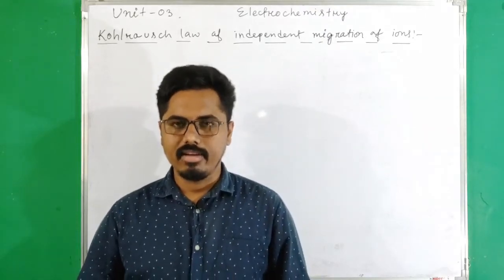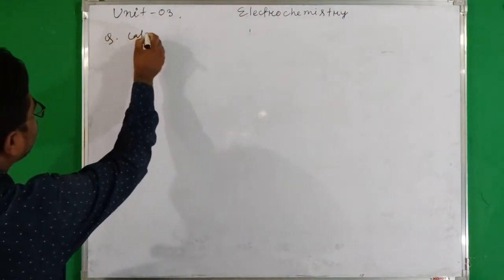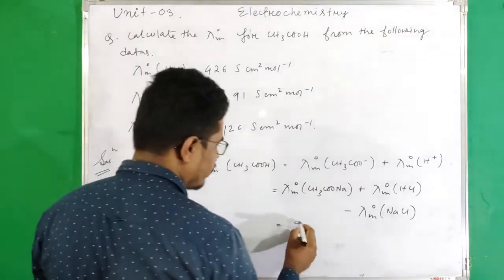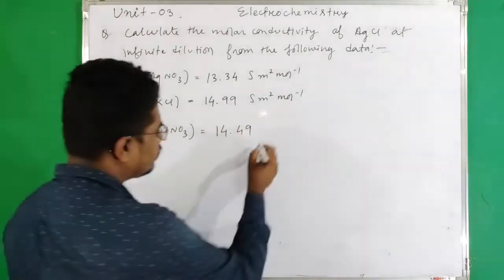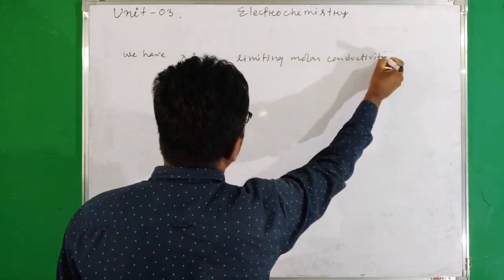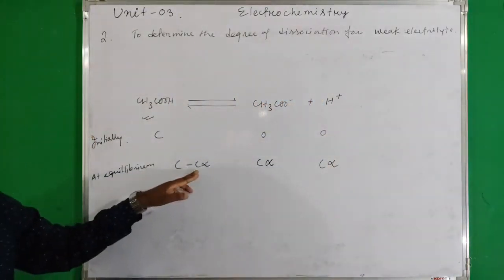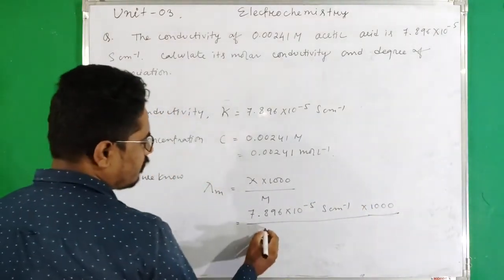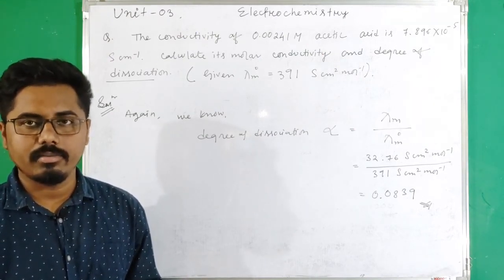L-4, Kohlrausch law and Its applications..